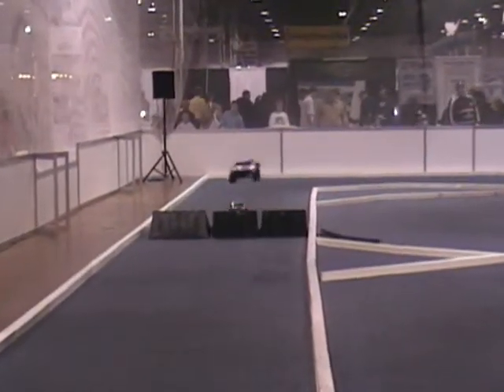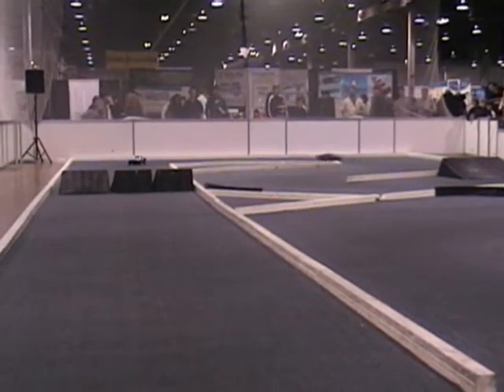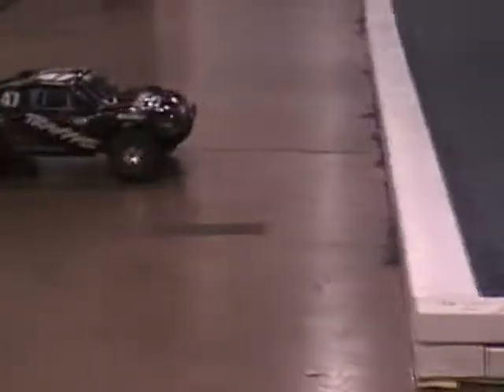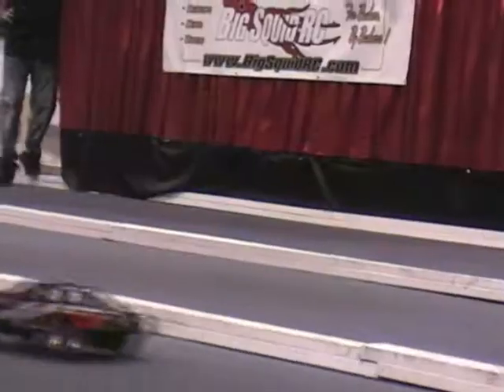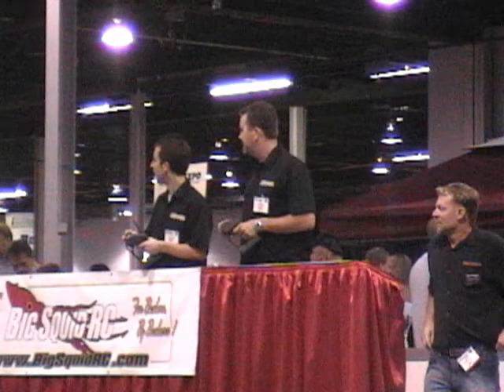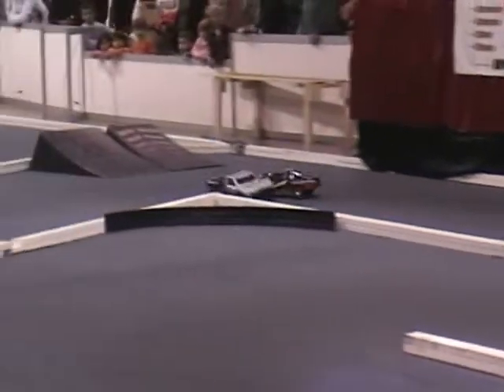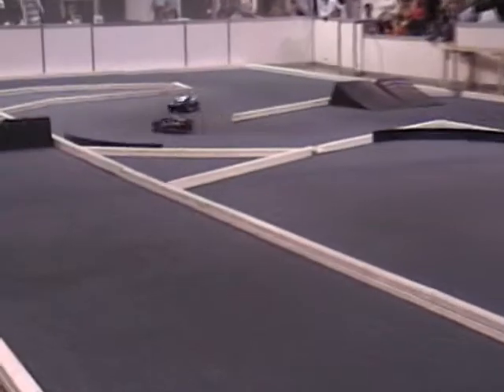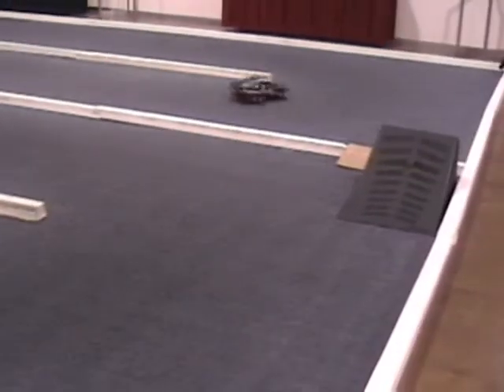NEW Traxxas Slash 4X4 Track Demo @ i Hobby Expo 2009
Peter Vierra calls the shots for the track demo oif the new Traxxas Slash 4X4 and special feature, the RC Car Staff match race.

From the 25th Annual International i Hobby Expo
Chicago, Illinois, USA